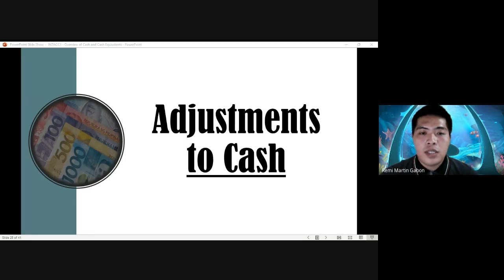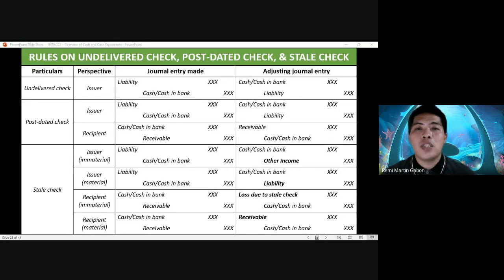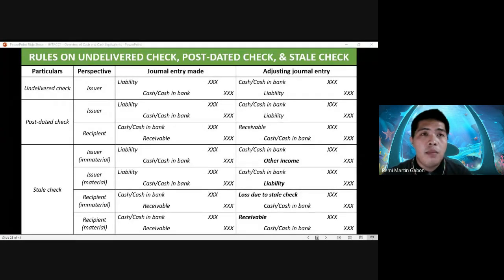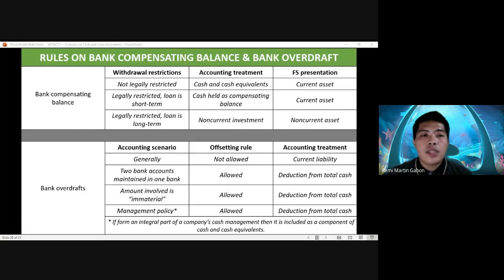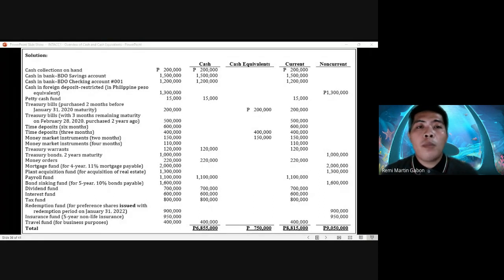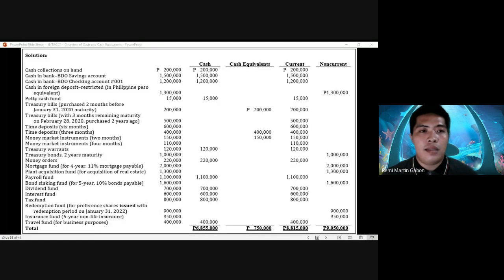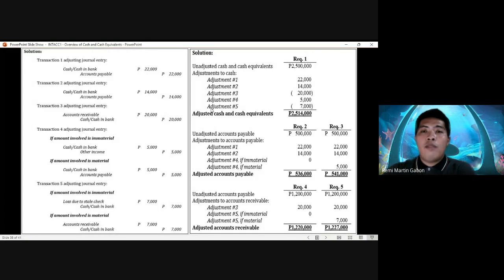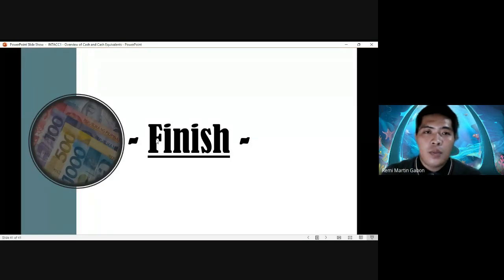INTACC1 – Cash and Cash Equivalents – Part 2